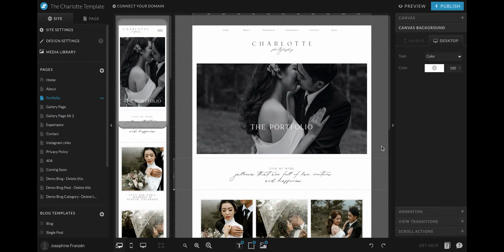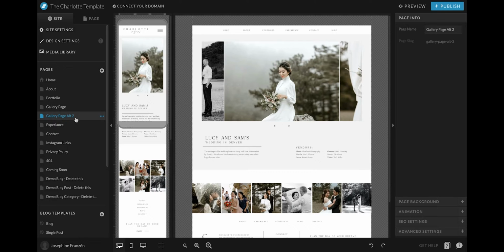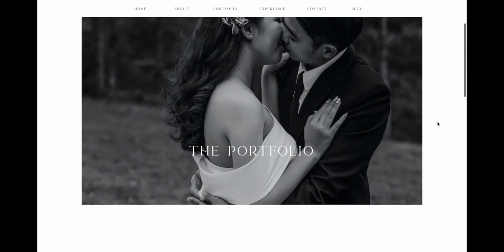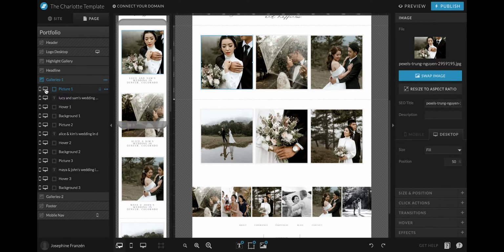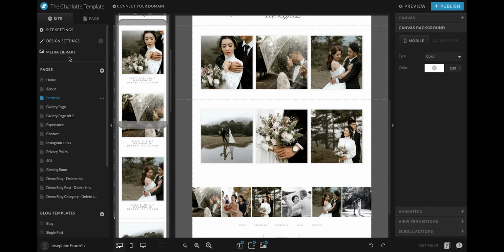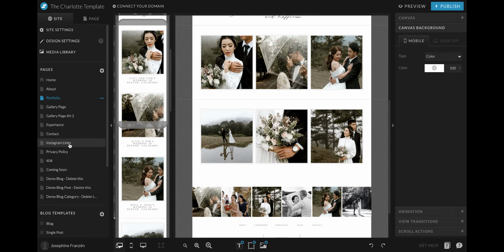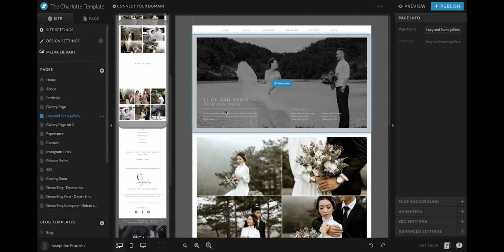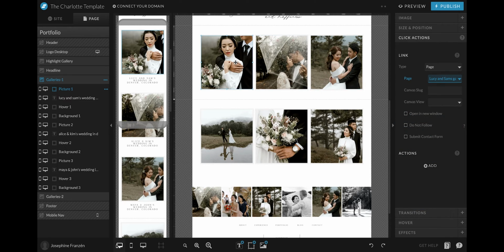How to add galleries to your Showit template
This is a video showing how you can add your galleries to your Showit template.

If you have a template that has a "hover effect" on your portfolio page (that the name and session information is shown when you hover over the thumbnail at your portfolio page) watch the video from the beginning.
If you have a template without the hover effect, start watching from 1:58

Timestamps:
0:10 - The pages you will work with
0:43 - See the hover effect
1:30 - Update galley information on the portfolio page
1:58 - Adding gallery pages
2:50 - Duplicate the gallery page
3:33 - Link the gallery page to the portfolio
4:05 - Add more galleries to your portfolio page
4:25 - Quick recap of the process

- This is a video tutorial that is made to make the customization process of a Showit template purchased from Designs by Josephine easier.